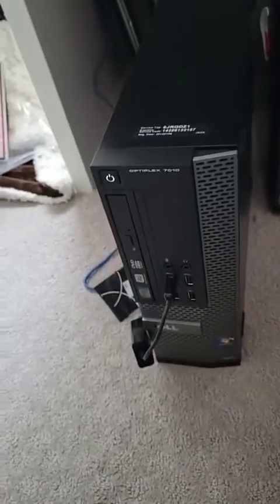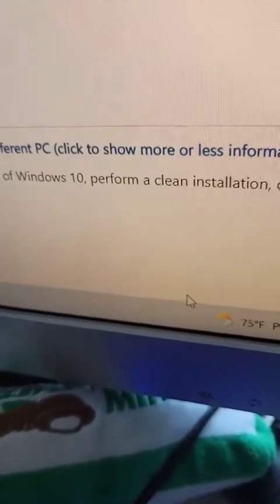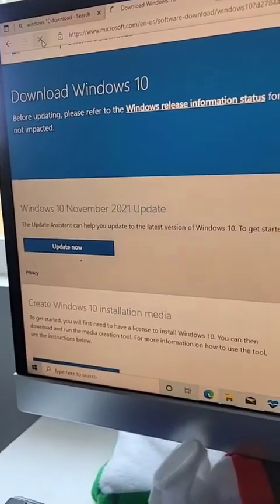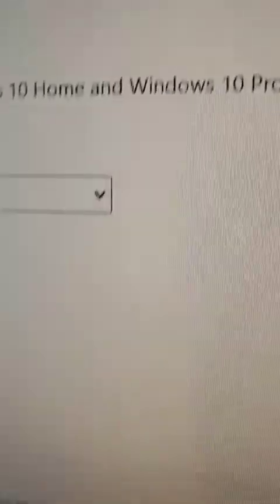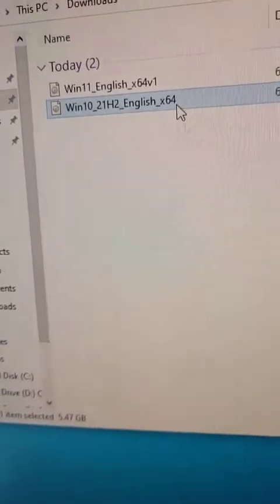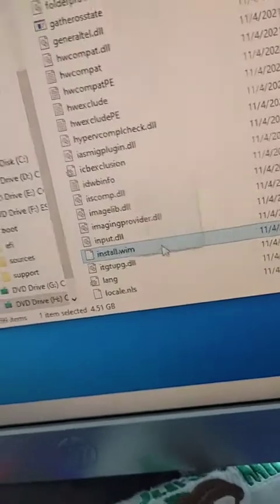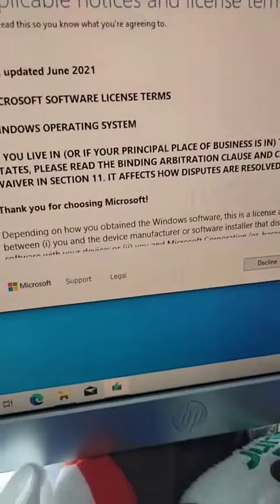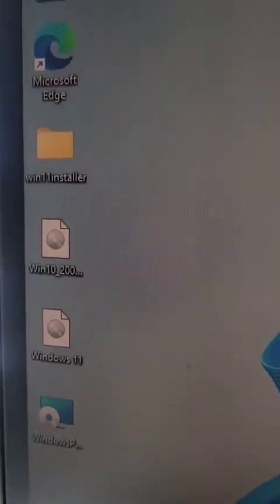How to Download Free Windows 11 easy and simple process 2023